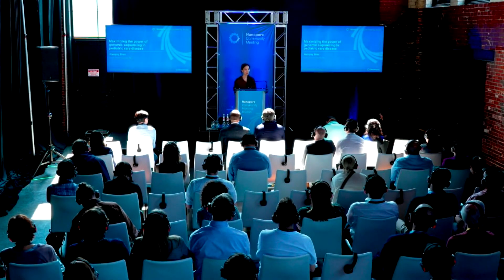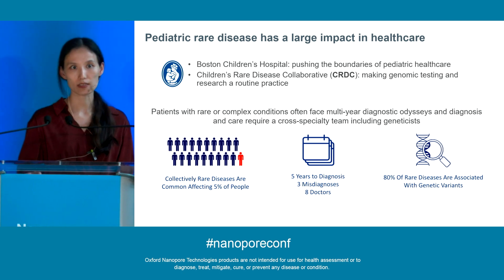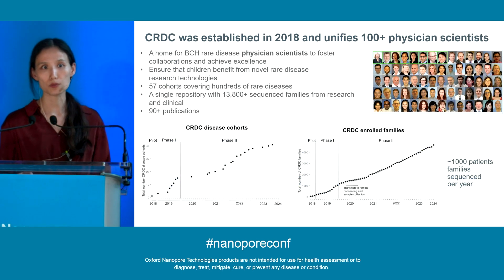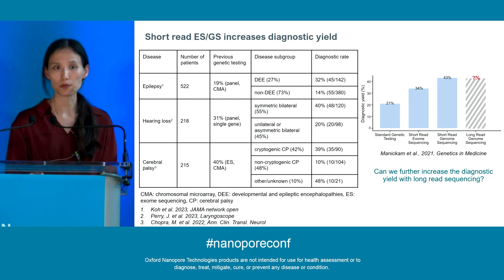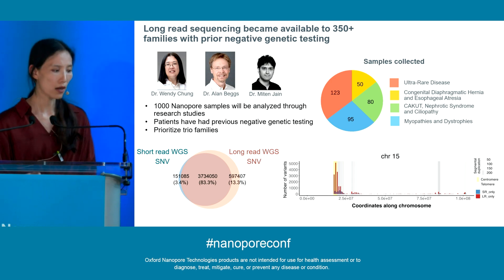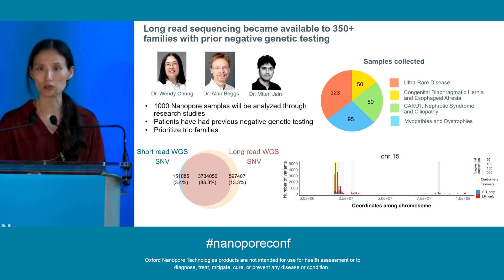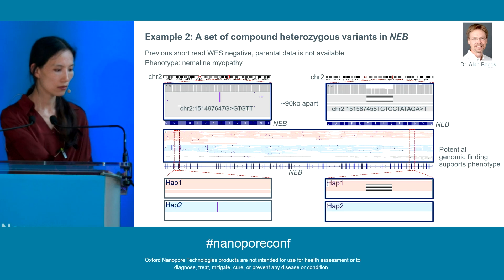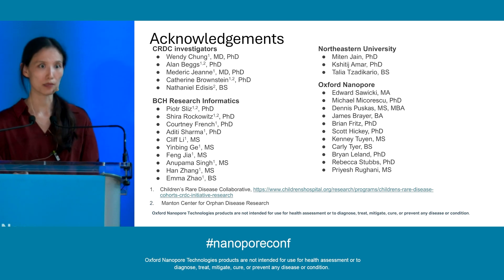Maximizing the power of genomic sequencing in pediatric rare disease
Abstract
At Boston Children’s Hospital, patients receive CLIA-grade short-read whole-exome and -genome sequencing through the Children’s Rare Disease Cohort initiative, which includes more than 50 specialized research studies covering hundreds of rare diseases. Data for over 13,800 patients and their families have been harmonized and analyzed with a wide range of interpretation tools. Many of these patients, who would otherwise be ineligible for clinical genetic testing, have received actionable clinical findings from this study. Overall, 35% of patients have either had a genetic finding clinically confirmed and returned or a candidate variant being further researched. To shed light on the remaining unsolved cases, we initiated more in-depth analysis using long-read sequencing on hundreds of patients and their families in collaboration with Oxford Nanopore Technologies. Extracted DNA of undiagnosed patients with rare diseases and their direct relatives are being sequenced using Oxford Nanopore long-read whole-genome sequencing (LR WGS) methodologies. SNVs/small indels, CNVs, SVs, and STRs are identified through the EPI2ME human-variation workflow. The resulting variants are being processed through an in-house tertiary pipeline tailored for long-read data and integrated into our genomic learning system via the GeneDx Discovery Platform. This workflow allows easy access to annotated and filtered data by research groups and greatly facilitates pathogenic variant identification. Analysis of these data will be presented during the meeting and will support emerging recommendations for research-informed clinical care in support of pediatric rare diseases.

Biography
Wanqing Shao completed her PhD under Dr. Julia Zeitlinger at the Stowers Institute, utilizing genomic approaches to study polymerase II pausing. She then pursued postdoctoral training at Washington University School of Medicine under Dr. Ting Wang, developing computational tools to unravel transcriptional and epigenetic landscapes of transposable elements. Currently, Wanqing is a GenomicScientist at Boston Children's Hospital, where she leads and engages in computational analyses for the Children's Rare Disease Cohort initiative.